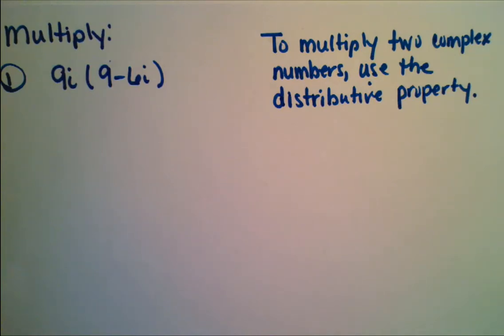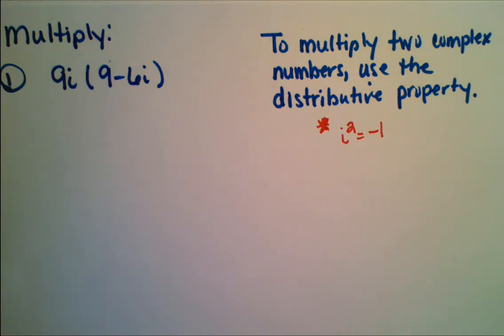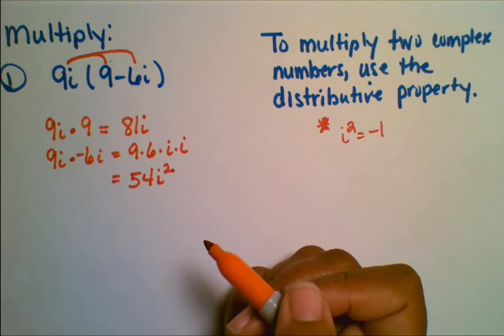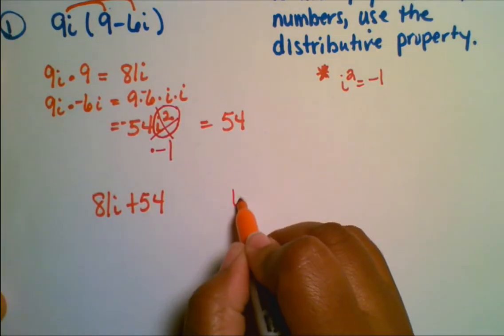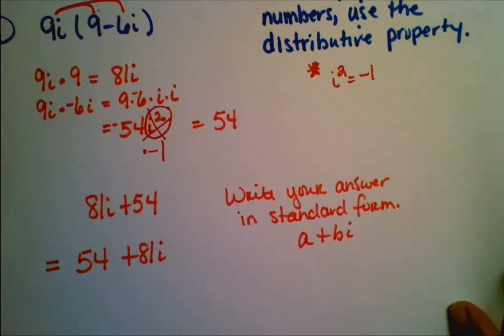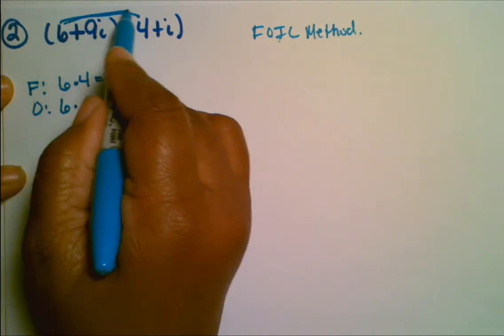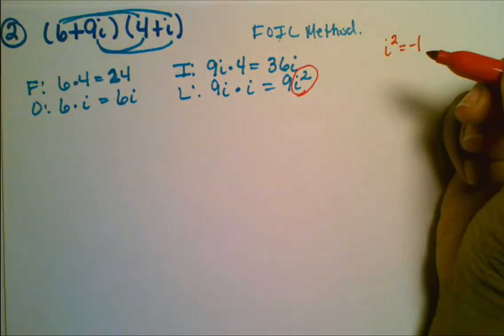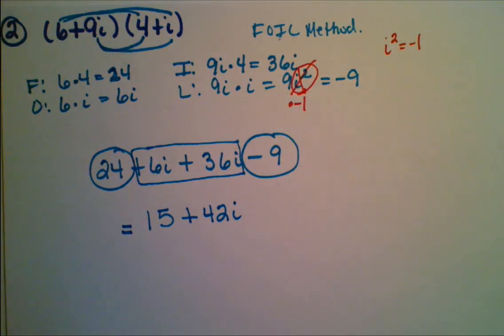Complex Numbers (Multiplying): Part 2